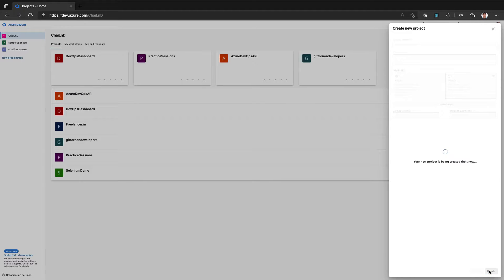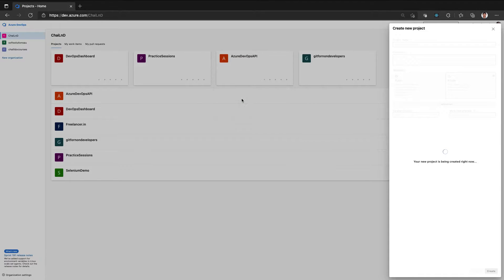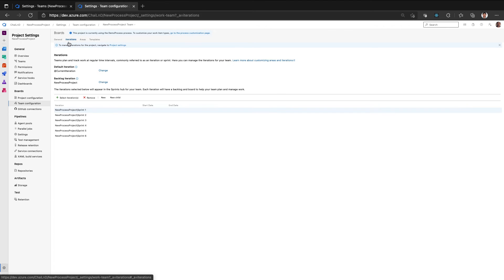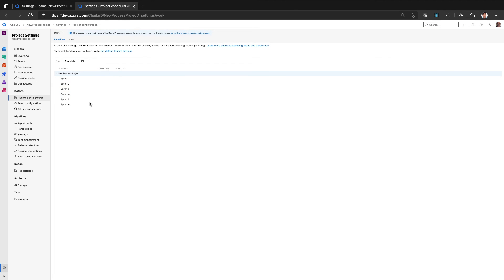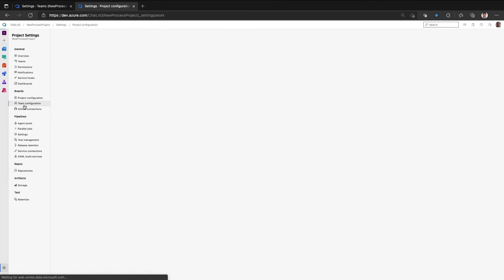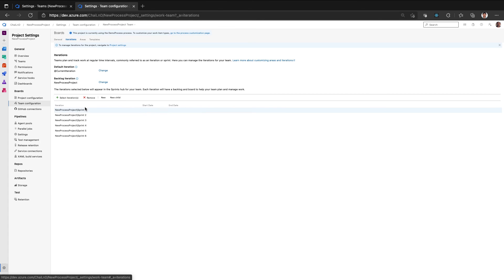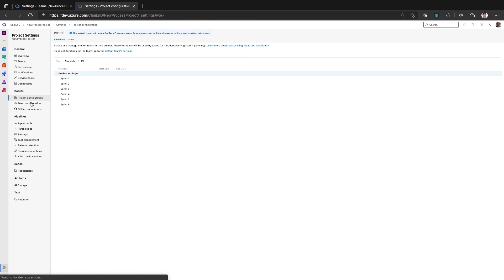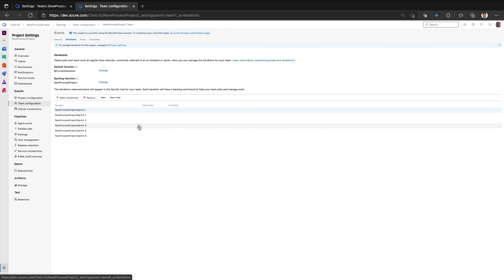Azure Boards - Managing Project, Teams, Area Path